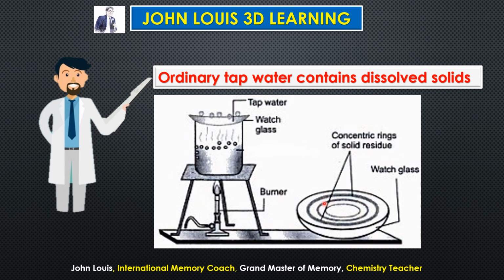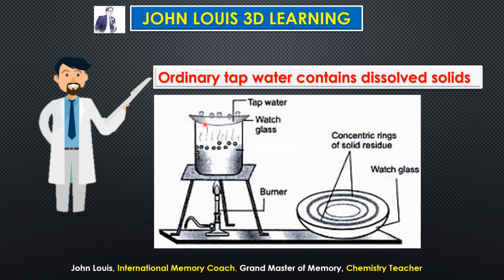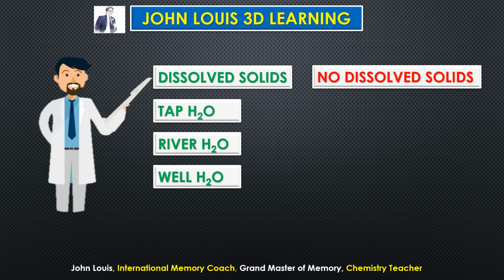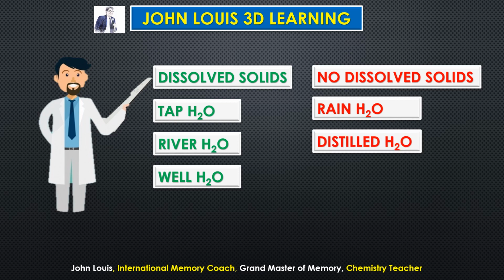9th STD Chemistry - Water - Ordinary tap water contains dissolved solids [ ICSE/CBSE/STATE BOARDS ]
Tap water contains dissolved solids. Explain it with an experiment.